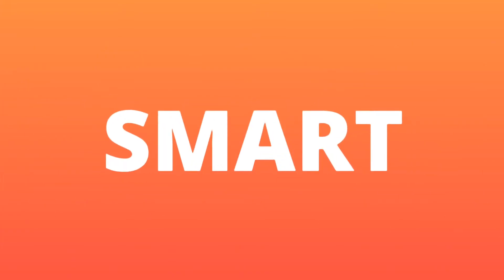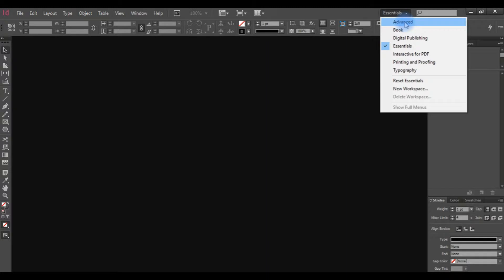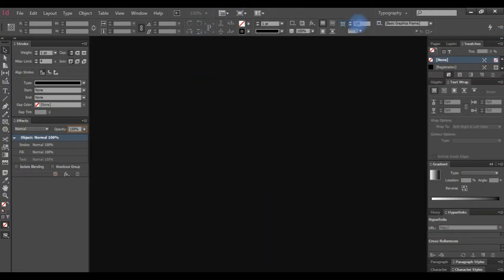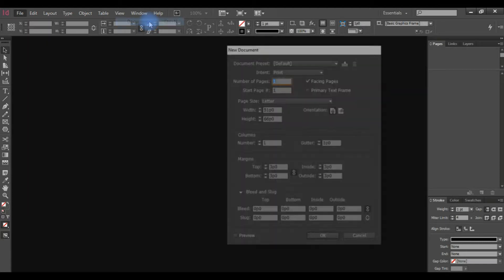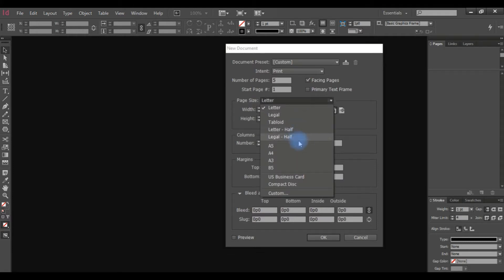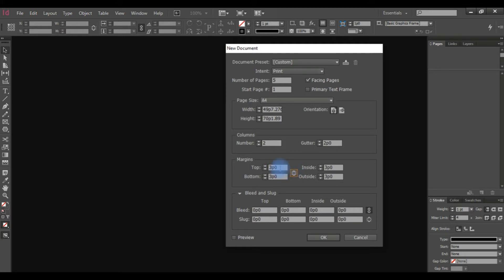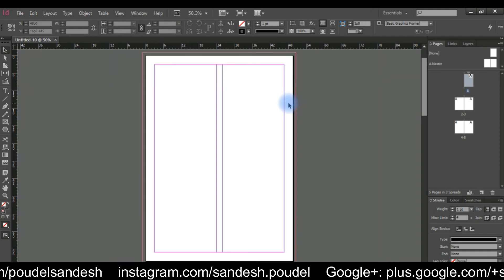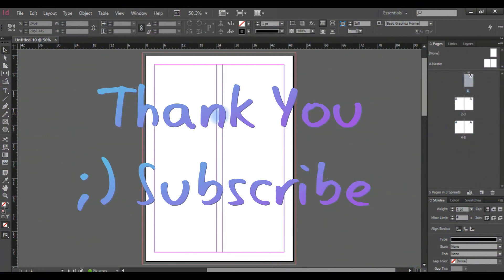Adobe Indesign CC, Create New Document & Configure workspace, Chapter 3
Today in this video i will show you how to make a new document in InDesign and the way you can configure your workspace also intro of basic given workspace in short.